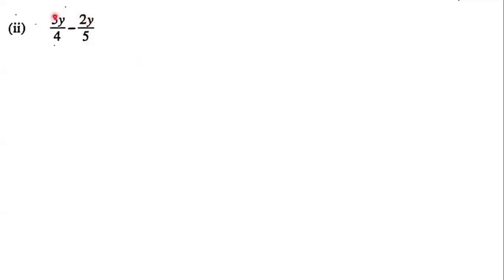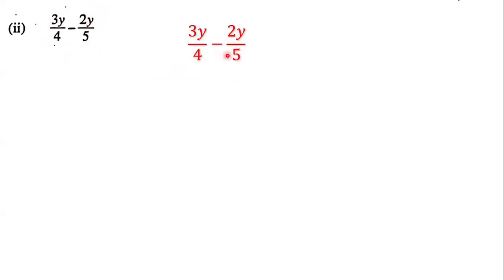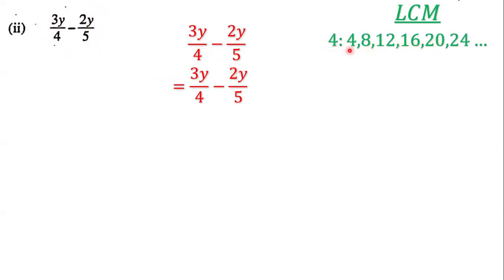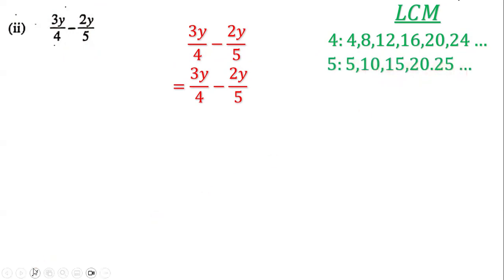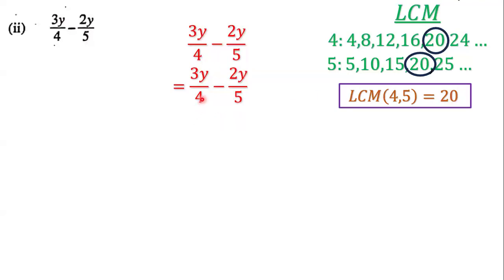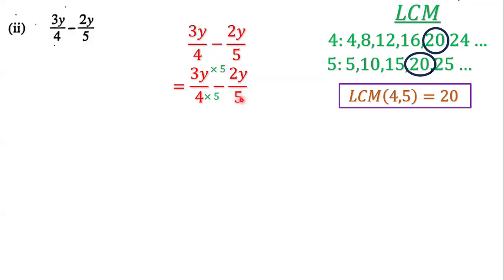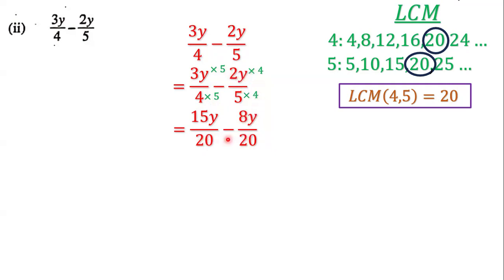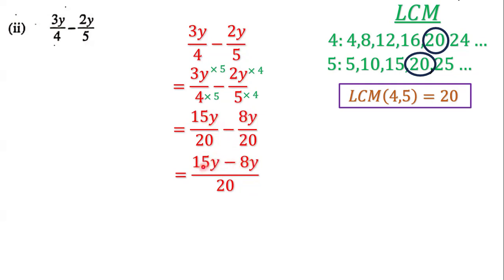Simplifying Algebraic Expressions (29)